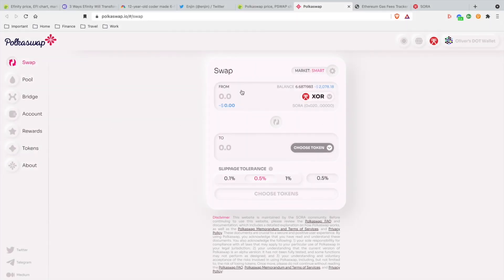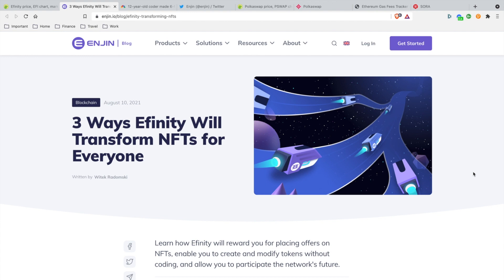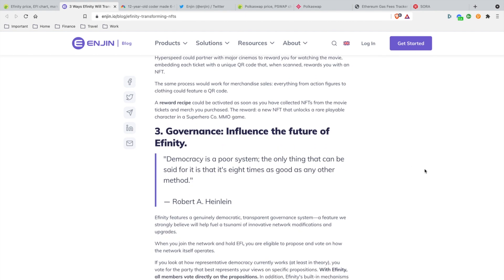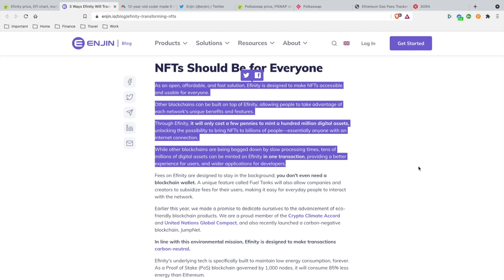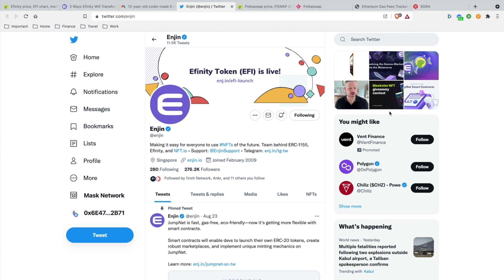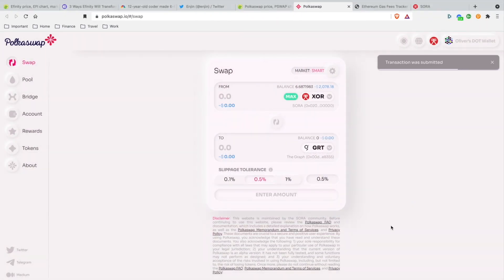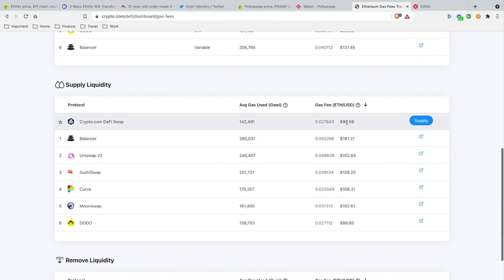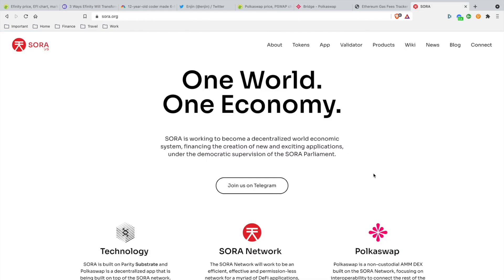Efinity and Polkaswap Will 100x Soon On Polkadot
Efinity and Polkaswap built with Polkadot technology, aims to be a next-generation blockchain for NFTs and DeFi offer fast finality, low fees, and swapping tokens based on the Polkadot.

LearningCrypto Solutions educates individuals on cryptography, blockchain, and cryptocurrency; we’re focusing on innovations in blockchain technology, aiming for an engaging learning experience for our clients and subscribers.

Intro/Outro: Produced by Racki Diorr

Beware of scammer impersonators; we will never contact our clients or subscribers via unverified payment requests or third-party services.